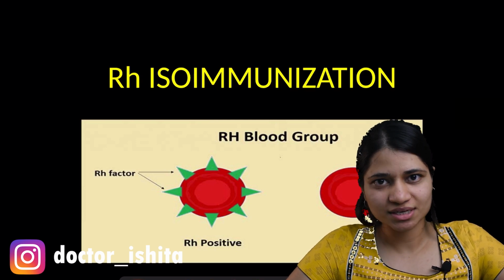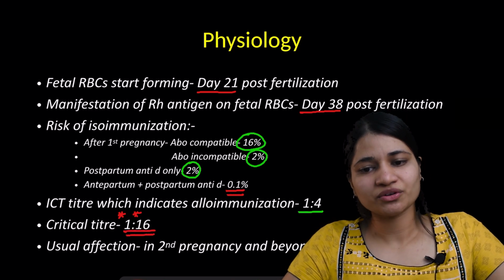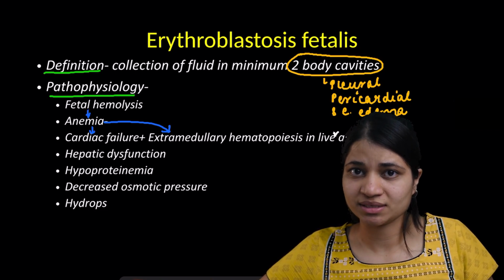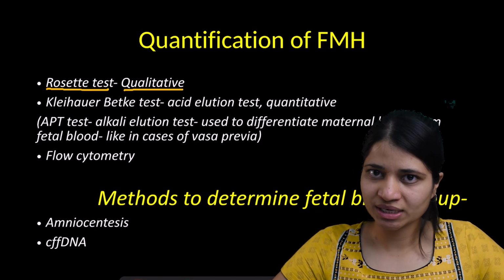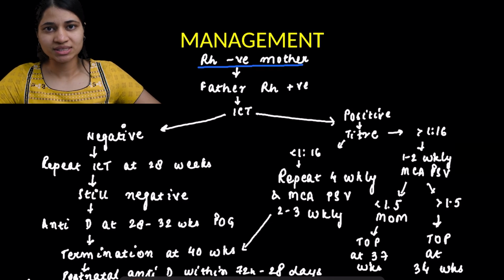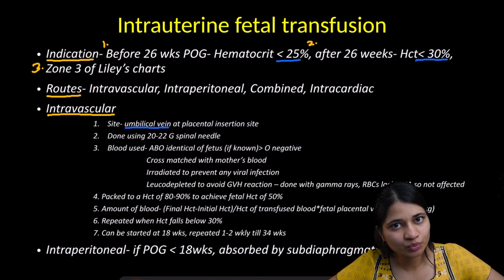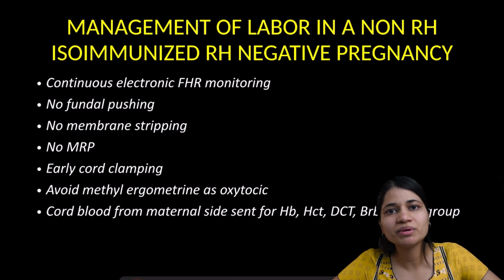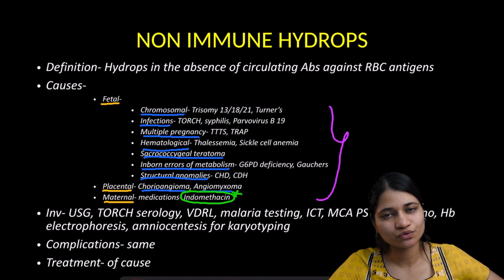Rh Negative pregnancy | Dr. Ishita Agarwal | NEET PG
In this video Dr. Ishita is going to discuss all about Rh negative pregnancy that you need to know for NEET PG, NEXT and INI CET exam.

I also have telegram group where i personally talk to students